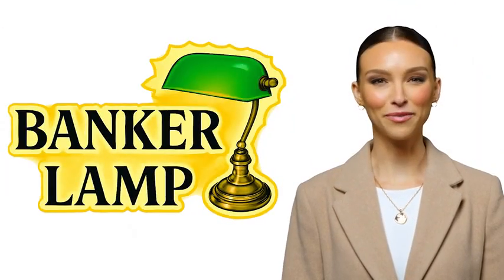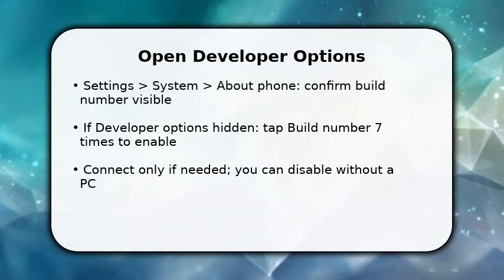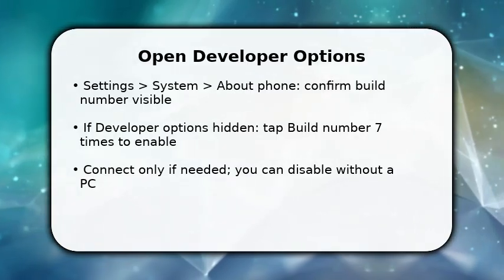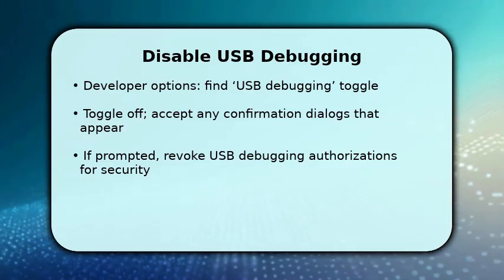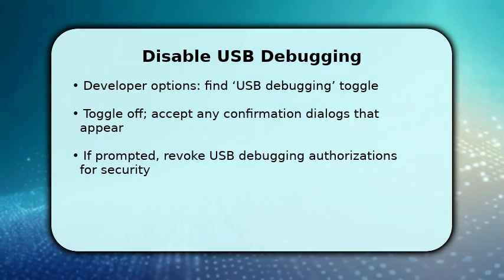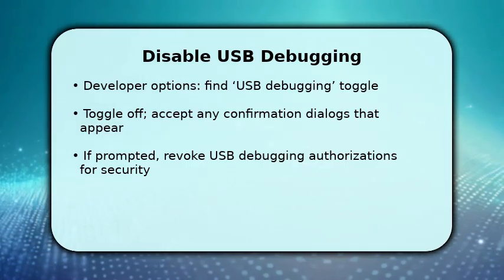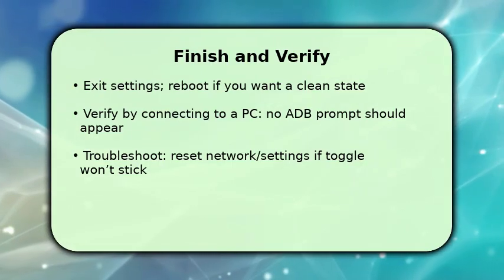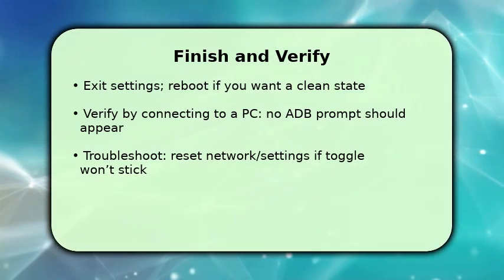How to Disable Usb Debugging Android Motorola (updated)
In this video tutorial, discover the step-byzymethod to turn off USB debugging on your Motorola Android device. We'll guide you through navigating the settings menu and locating the Developer Options section where disabling USB Debugging can be easily accomplished for enhanced privacy or security.